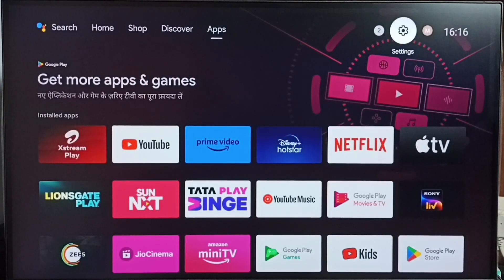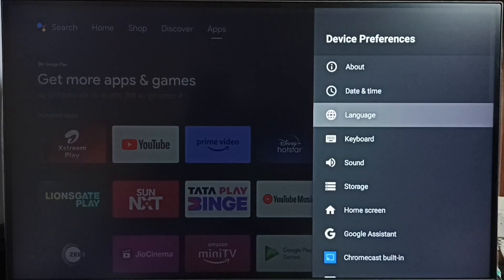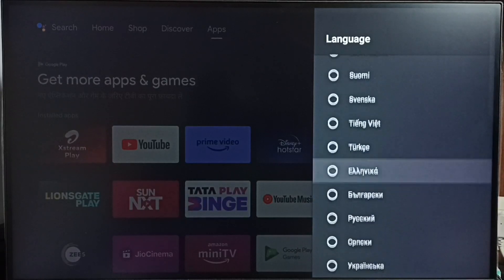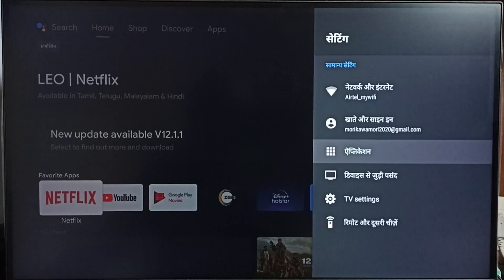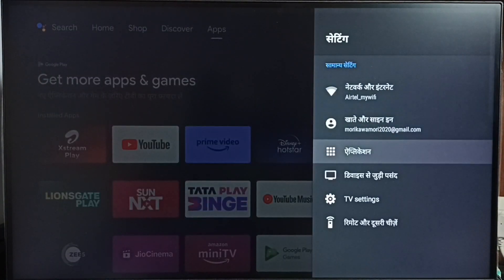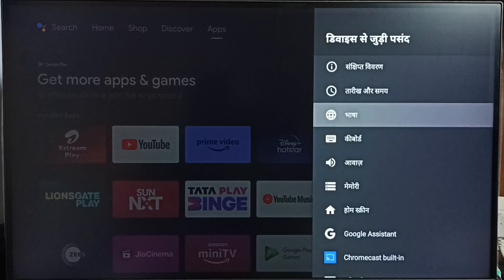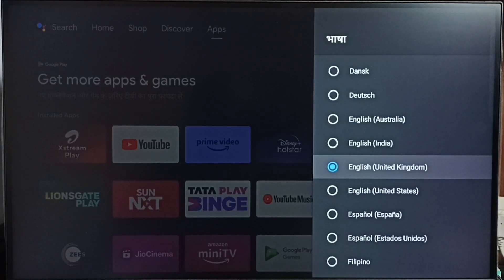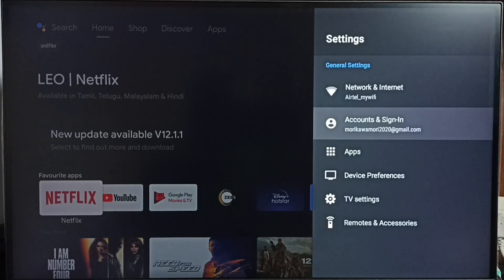SANSUI Android TV : How to Change TV Language in SANSUI Android Smart TV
Android TV Google TV : How to Change Language,
How to Change TV Language,
Android TV,
Android,
Smart TV,
Smart Google TV,
Google TV,